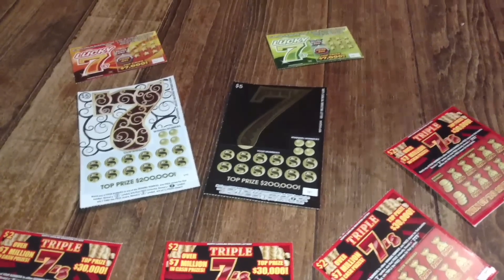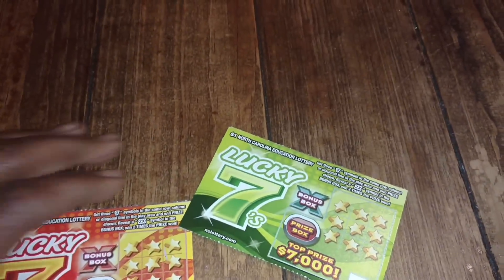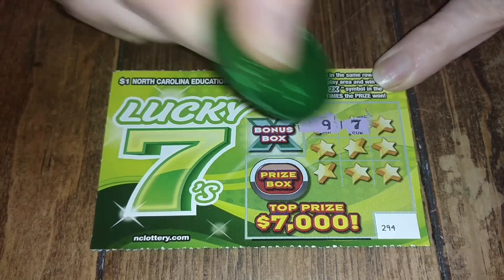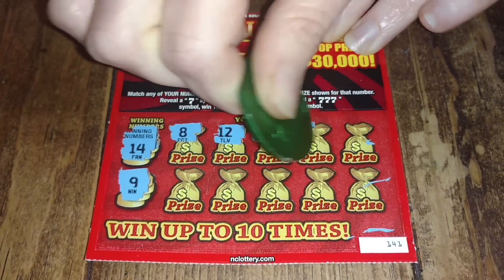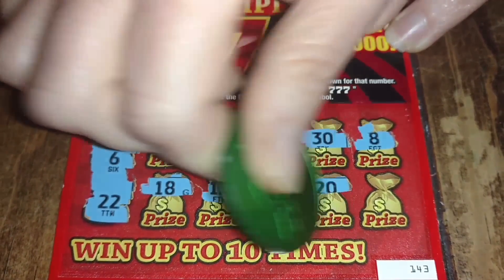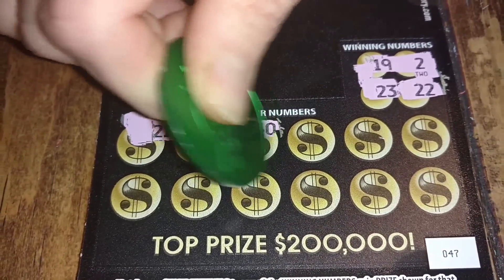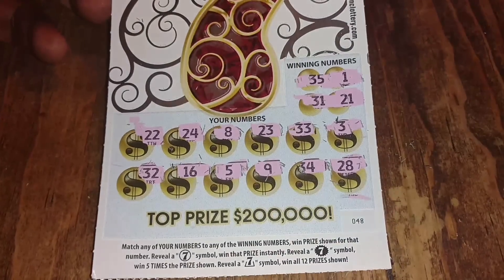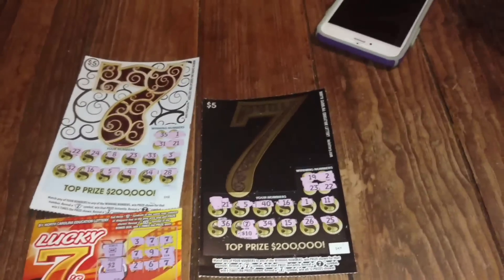New NC Tickets Scratch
New NC Lottery Tickets.  The 7 series